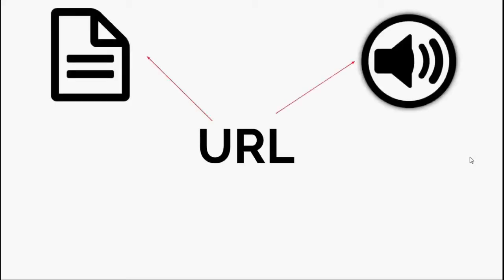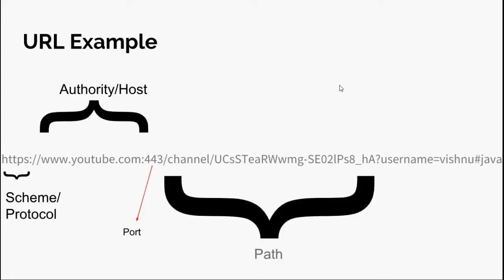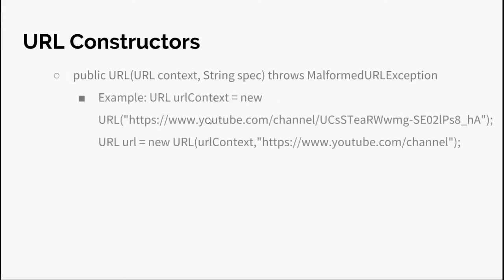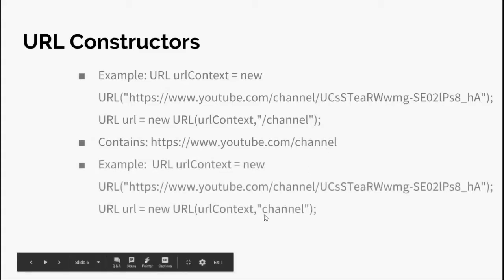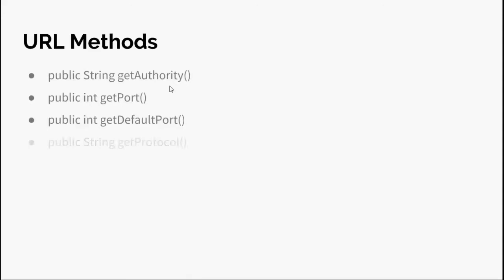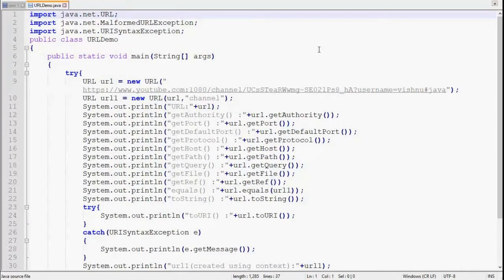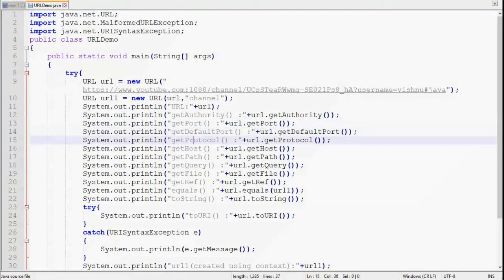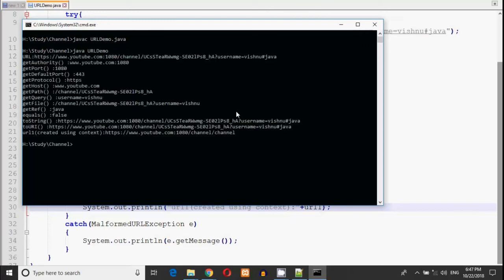Advance Java Tutorial 06 URL class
This video covers all about URL class, in which it includes basic concept of URL, different parts of URL, constructors of URL, methods of URL, basic concept of URI, Example of URL.